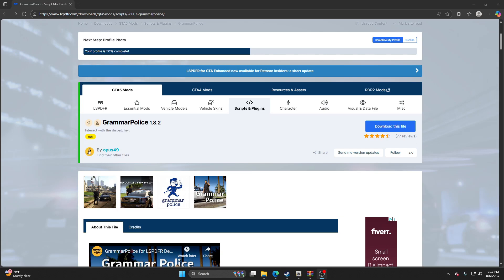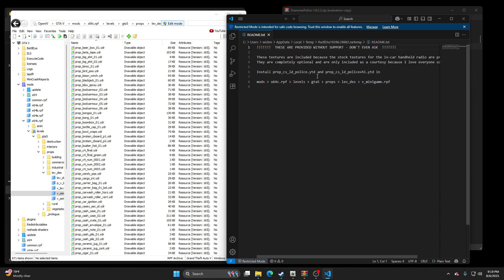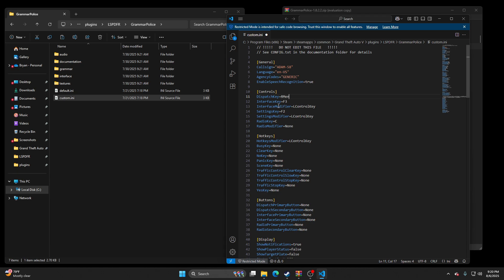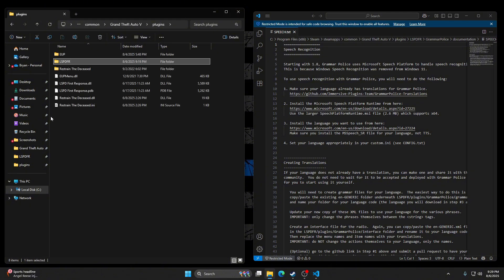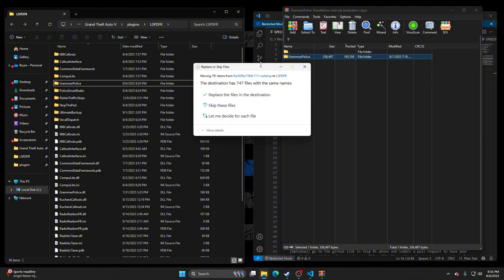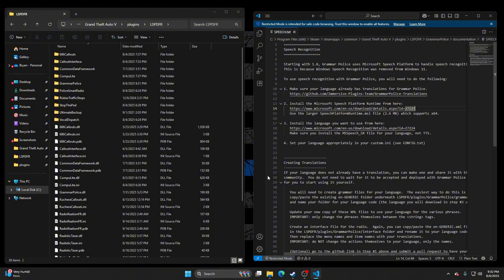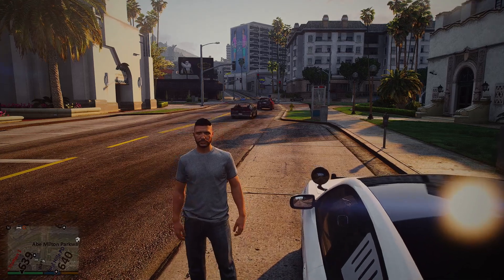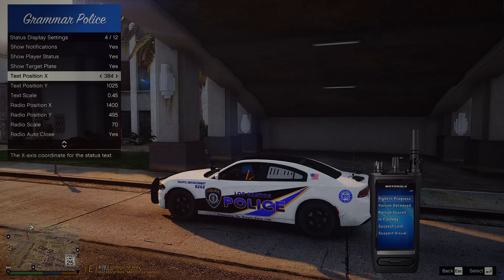How to Install Grammar Police & Fix Speech Recognition Error [2025]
In this video you will learn how to install Grammar Police and learn how to fix the speech recognition error, please follow along in the video and this mod will work in your LSPDFR Game File.